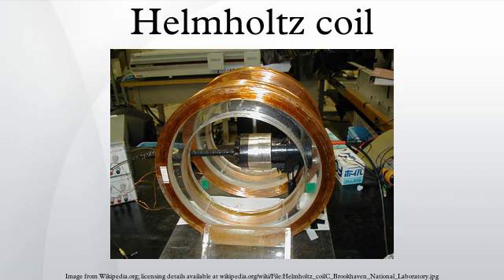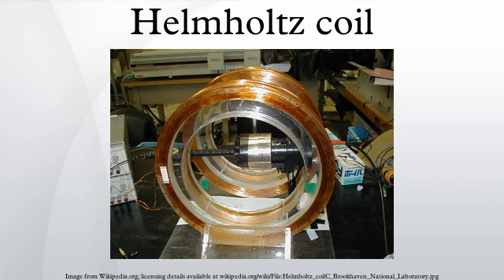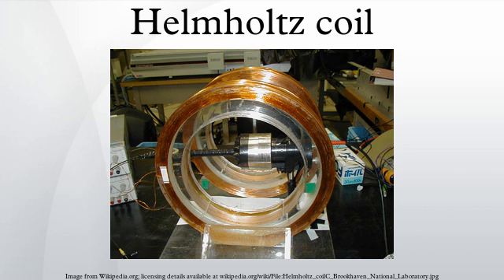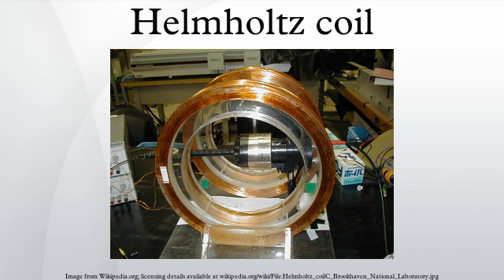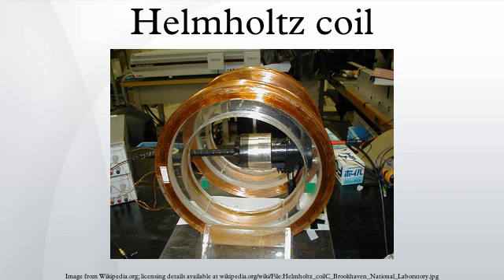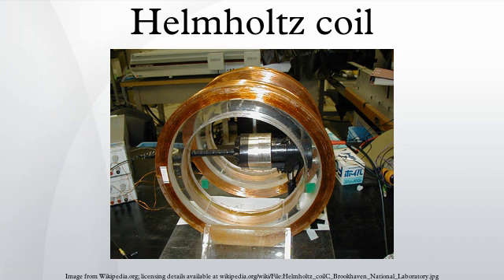Helmholtz coil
A Helmholtz coil is a device for producing a region of nearly uniform magnetic field, named after the German physicist Hermann von Helmholtz. It consists of two solenoid electromagnets on the same axis. Besides creating magnetic fields, Helmholtz coils are also used in scientific apparatus to cancel external magnetic fields, such as the Earth's magnetic field.